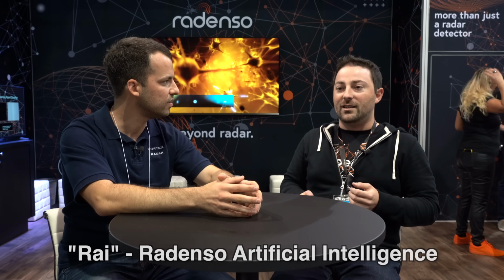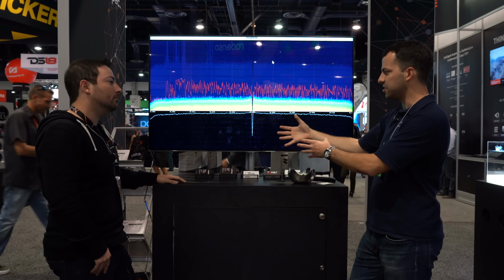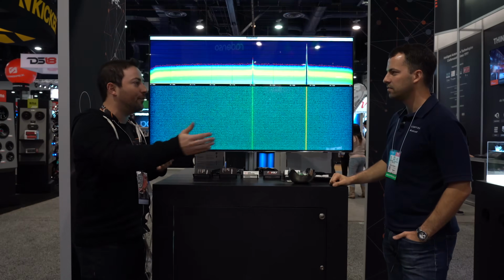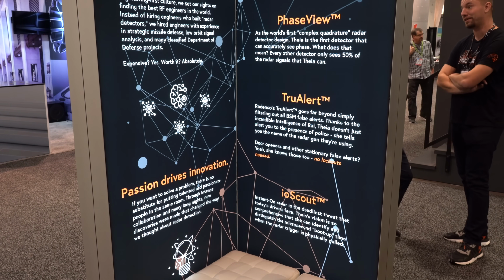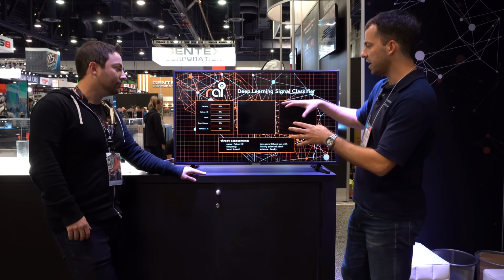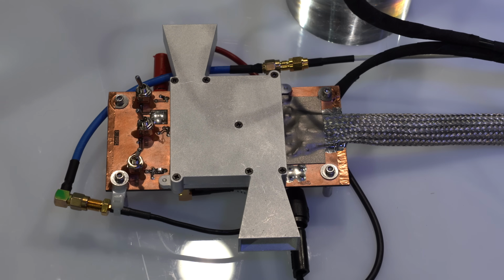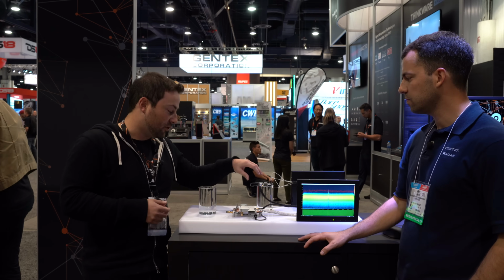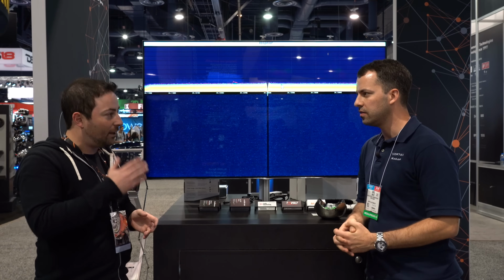Theia: No More BSM Falses! Radenso Introduces Artificial Intelligence with Rai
Radenso is developing Artificial Intelligence for their next generation of radar detectors. What they'll be able to do is incredible. This is going to blow away everything else...